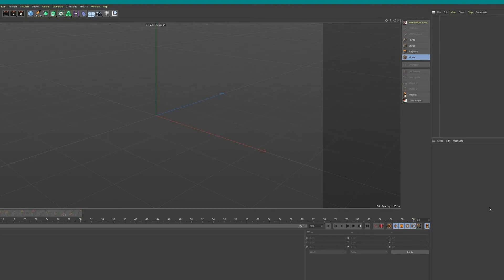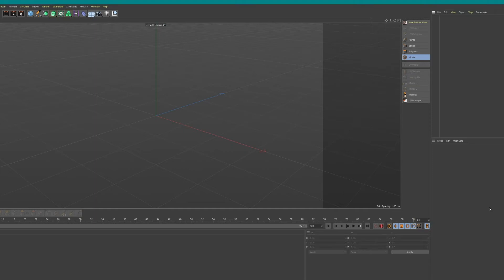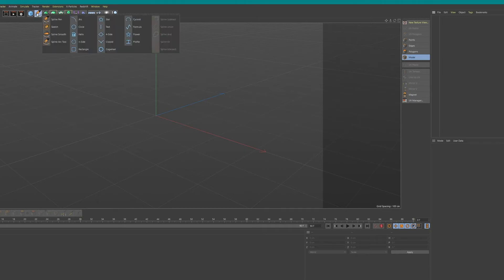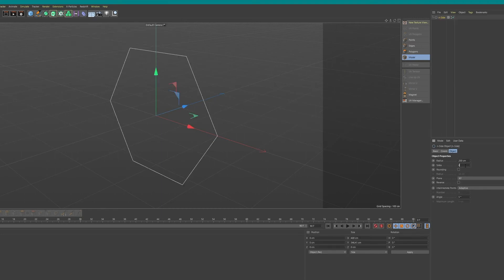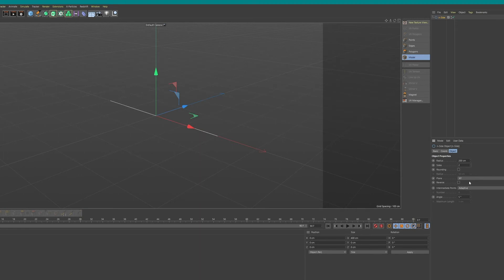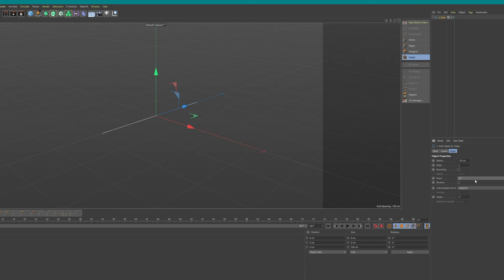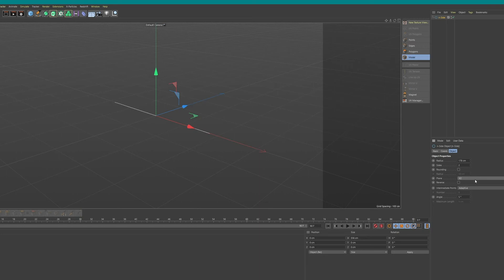Parametric Straight Line in Cinema4D | Quick Tip Tutorial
The easiest way to animate in Blender? Get Exploder Tool now!

Need awesome 3D smoke, fire and dust simulations quick? Buy my animated .VDB pack with 27 unique simulations